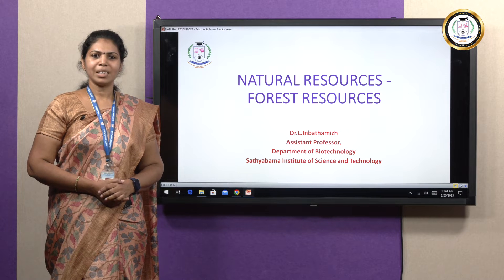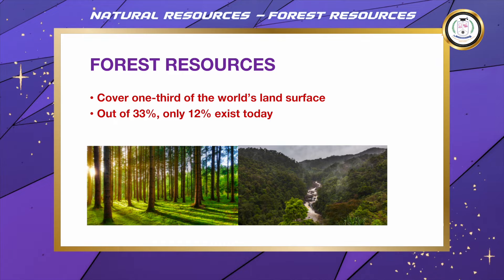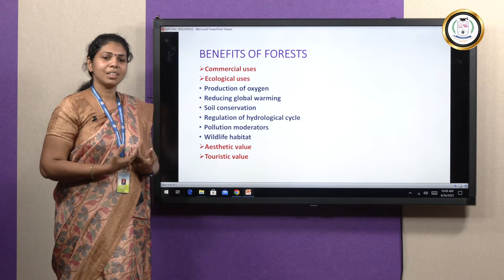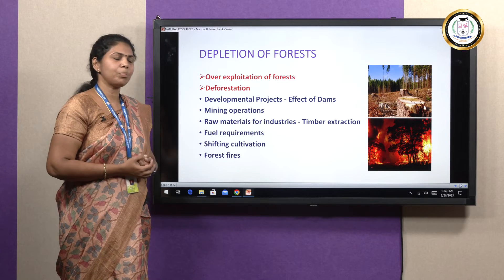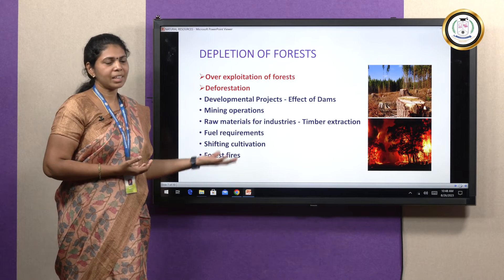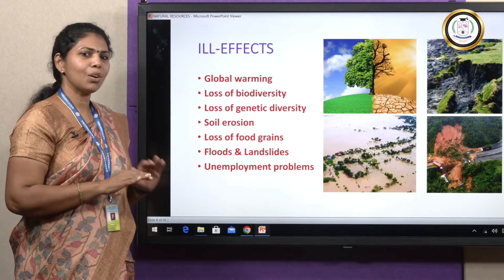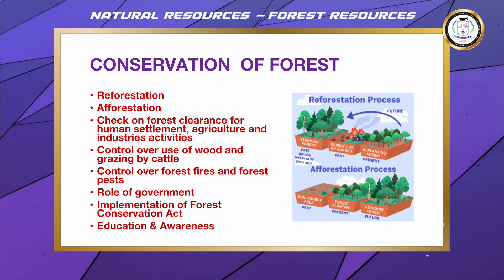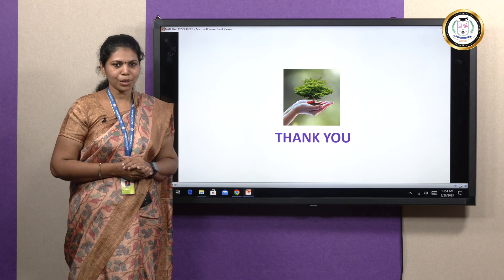Natural Resources – Forest Resources- Dr L Inbathamizh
This video introduces natural resources and their categories. Forest resources are mainly elaborated. Availability of forests and their types such as evergreen, deciduous and coniferous forests with their special features are highlighted. Benefits of forests in all aspects including commercial, ecological, aesthetic and tourist values are explained. Role of trees in the production of oxygen, reduction of global warming, soil conservation, regulation of hydrological cycle, moderation of pollution and as wildlife habitats are emphasized. Reasons behind depletion of forests are analysed. Over exploitation of forests and deforestation were identified as the major routes of forest depletion. The contributing factors for deforestationsuch as developmental projects like construction of dams, mining operations, extraction of trees like timber, rose wood, sandal wood as raw materials for industries, fuel requirements, shifting cultivation and forest fires are described. Ill-effects of forest depletion are further covered in the video with the illustrations. Global warming, Loss of biodiversity, Loss of genetic diversity, Soil erosion, Loss of food grains, Floods & Landslides, Unemployment problems are all elaborated signifying the need of conservation of forests. The video also lists out and explains the measures of forest conservation. The process of reforestation and afforestation are described with illustrations. Besides, checking forest clearance for human settlement, agriculture and industries activities, and control over use of wood and grazing by cattle, control over forest fires and forest pests, role of government, implementation of Forest Conservation Act, and role of education & awareness are all insisted. The video concludes with the note stating forests are lungs of earth and it is the responsibility of everyone to conserve them.